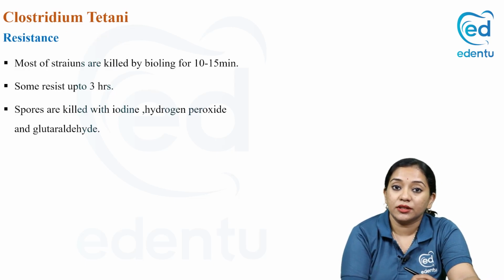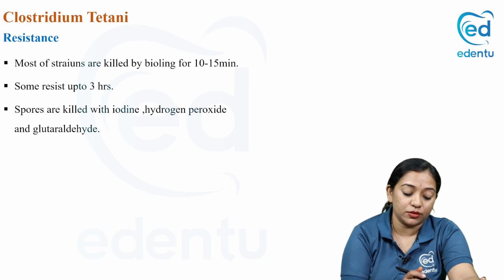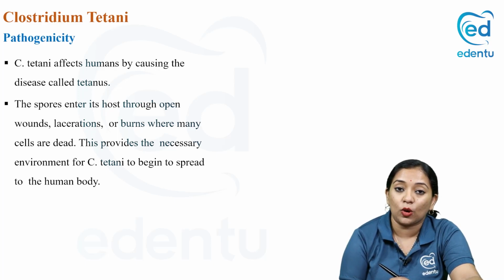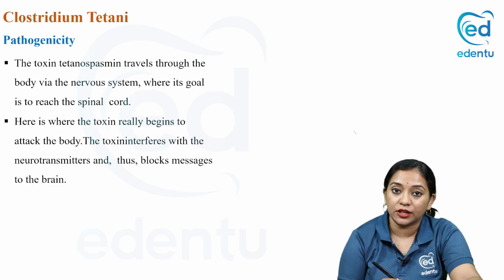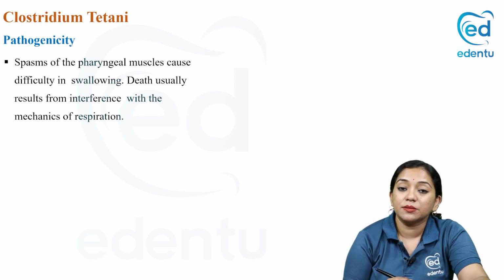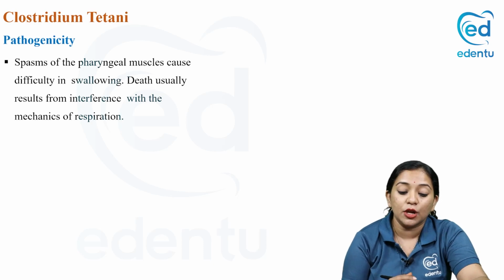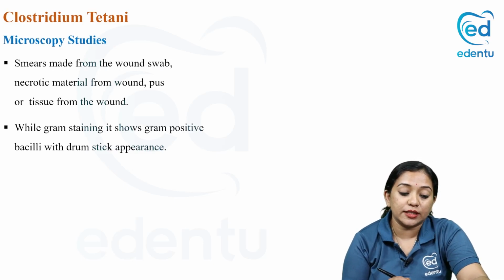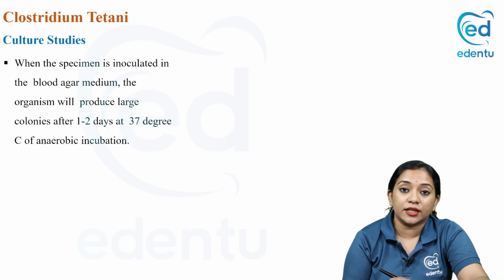Clostridium Tetani | NEET MDS 2024- 25